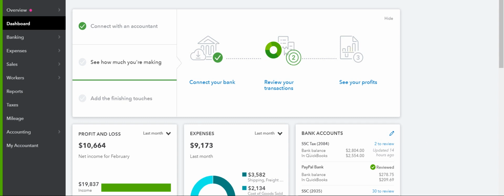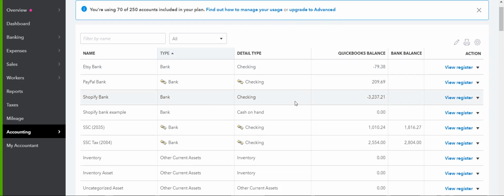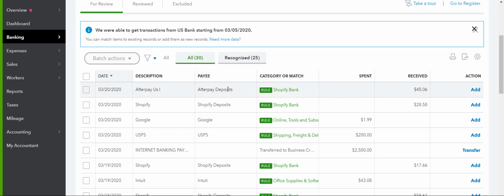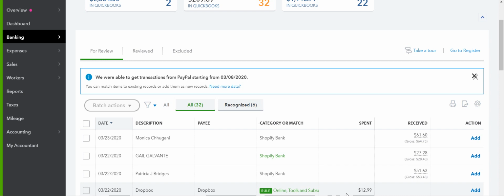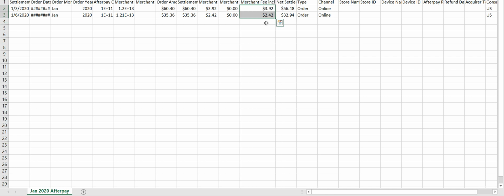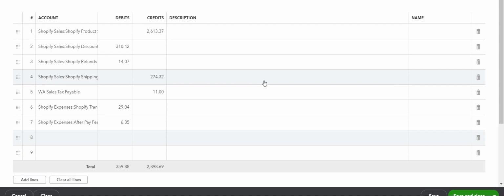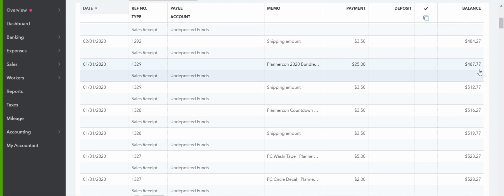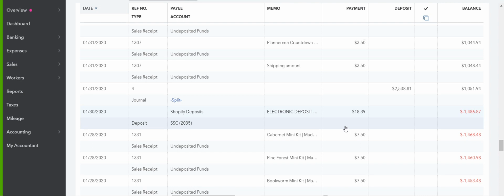How to Record your Shopify Store Sales and Fees in QuickBooks Online, Shopify Bookkeeping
Bookkeeping for Shopify Stores presents its own unique challenges. The biggest challenge being that customers can pay in a variety of ways, and those payment methods deposit to your bank differently and have different fees. The method I use to accurately record Shopify sales and fees each month relies on the Shopify Financial Summary and a monthly journal entry. In this video, I do my best to explain all the necessary steps to accurately recording your Shopify sales in QuickBooks Online each month. Whether you take sales via Shopify, Stripe, Afterpay or PayPal, this method will work for you. I don't use any apps or integrations with QuickBooks to record my Shopify income and expenses each month.

I'll be using QuickBooks Online Simple Start which you can find

0:00 Learn how to do Shopify bookkeeping
0:13 Challenges with Shopify
0:30 My method "Shopify Bank Method"
0:55 Inside Shopify (Analytics → Reports → Finances → Summary)
1:35 Finances Report
2:10 Why it’s hard to do Shopify bookkeeping in QBO on a per deposit basis
2:33 Shopify Bank Method (=amount available to be deposited from Shopify due to delay)
3:18 Why you need a good beginning balance from Shopify bank
3:59 How to get your beginning balance (Home → Payouts)
7:57 Introductory step for PayPal (Sales → Product & Services) and challenges you may face with Shopify if you use PayPal for more than 1 type of income
10:37 How to set PayPal sales to go to Shopify Bank
11:23 Bank Tab specifics for Shopify Bank
15:45 Refunds through PayPal in the Shopify bank feed and how to categorize them
17:03 Walkthrough Back to Shopify (Analytics → Reports → Finances)
19:40 How to find Shopify Transaction Fees
21:00 Collect Afterpay and Stripe Fees
23:00 First we need a Profit & Loss report for the month we’re entering to check if there is any income or refunds already recorded (prevent double-counting)
24:05 Journal entry
28:17 Back to the Profit & Loss for the month we entered to make the amounts match (numbers should agree with the Shopify report)
29:10 Time to compare the amounts with the Shopify Bank account and discuss what is happening with the various numbers